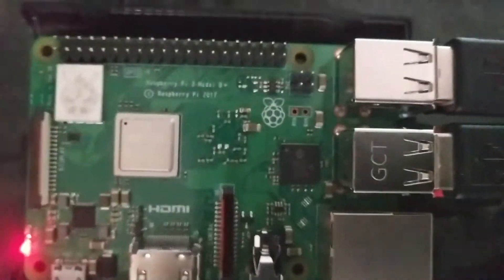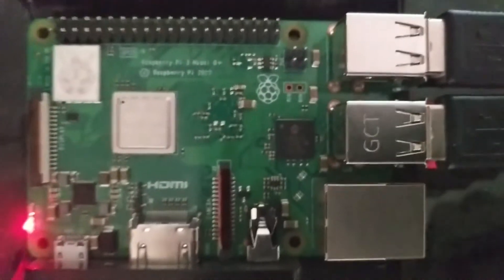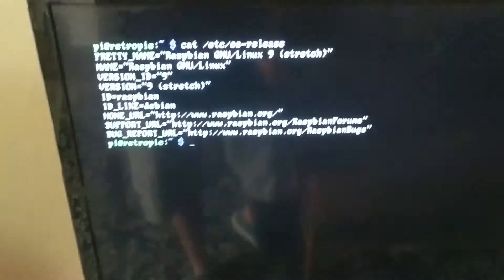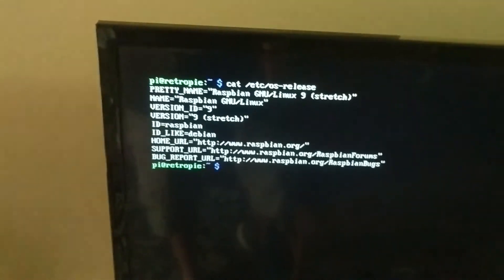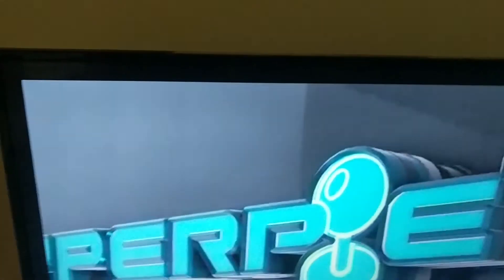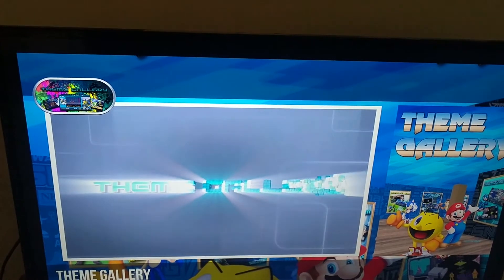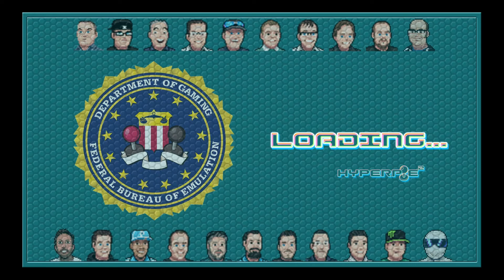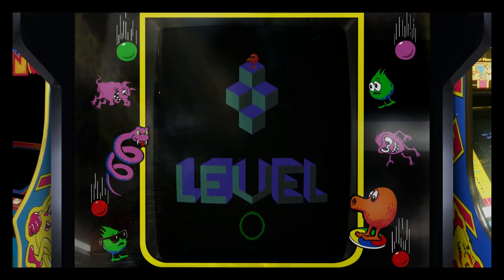Finally got Hyperpie 2.0 running on my Raspberry Pi 3 B+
The title says it all. Sorry about the shitty video at the beginning(and the dust in my work room)

Here is a link to the guide I followed.

Emulationstation does not work and will not upgrade due to a problem with vlc. I have not found a solution yet but haven't been working to hard since I love attract mode so much more.

I am also running from an external hard drive.